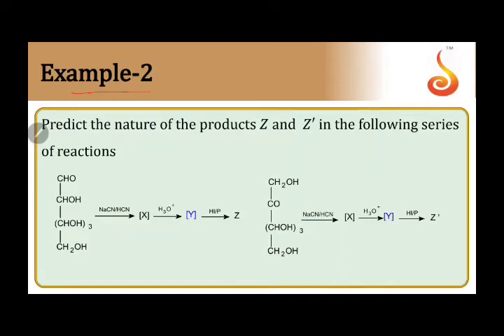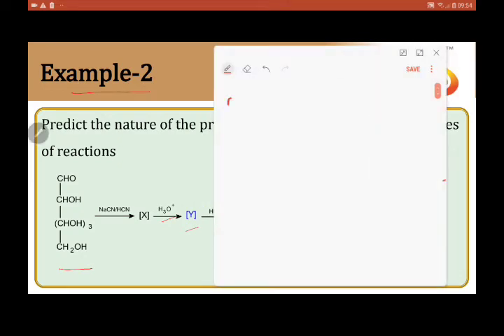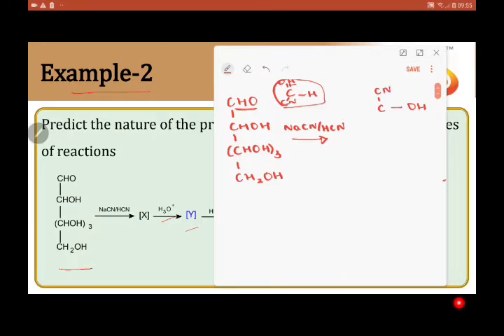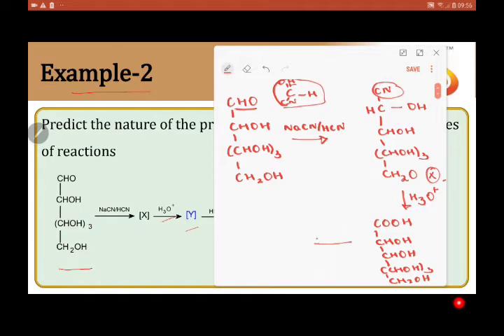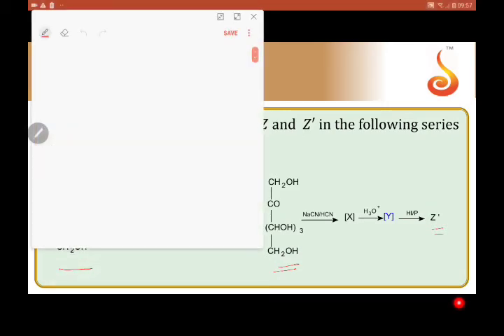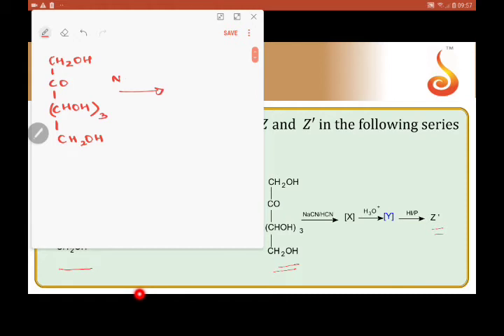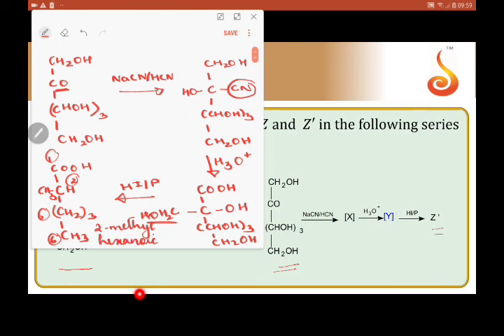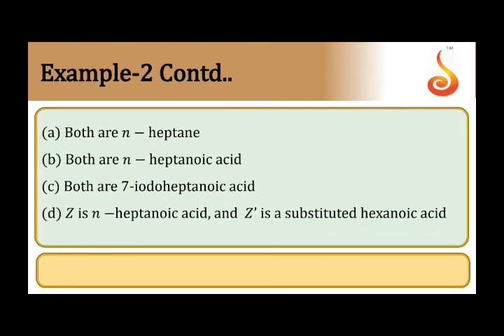PU 2 | NEET S2 | Chemistry | Biomolecules | Lecture 1 | Slide 20 | EX 2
Welcome to Concept Videos for NEET! This slide will explain Example 2 of Biomolecules. We are sure you will have an effective learning experience.